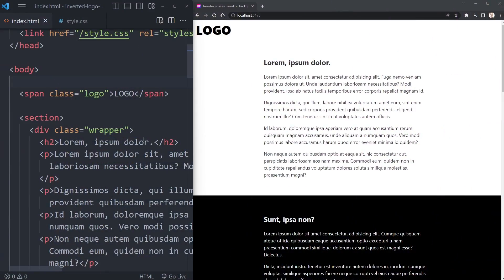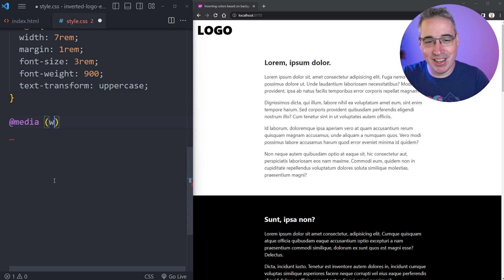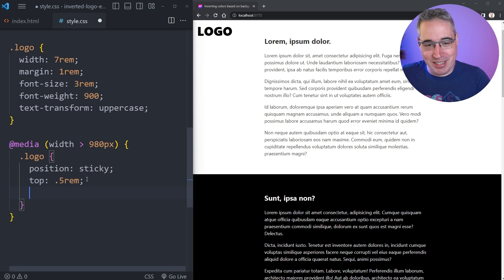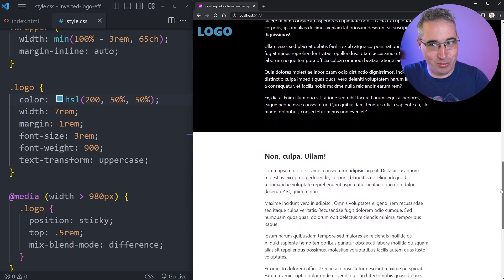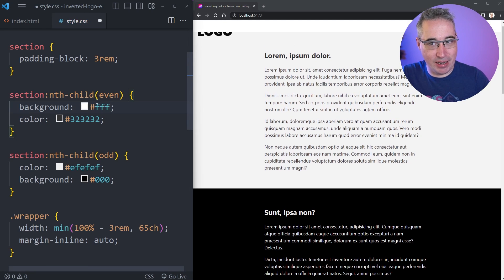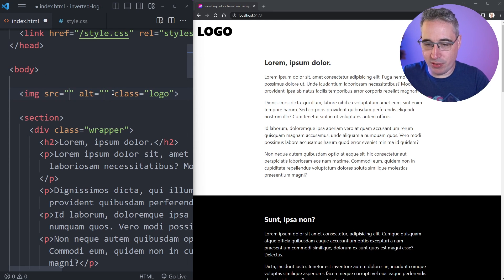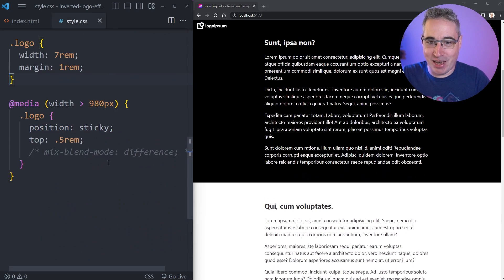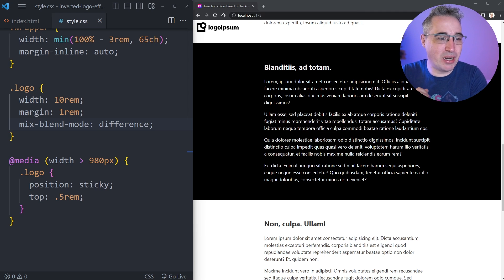Dynamic color change while scrolling with CSS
With the help of `mix-blend-mode`, the effect where a fixed or sticky element switches colors based on the background it’s over is really easy to do! There are a few important things to take into account with it, but it’s nothing difficult to deal with!

⌚ Timestamps
00:00 - Introduction
00:28 - Initial setup
00:46 - Making the logo stick
02:07 - Adding mix-blend-mode
03:44 - Making sure it works everywhere
04:56 - Using an image instead of text